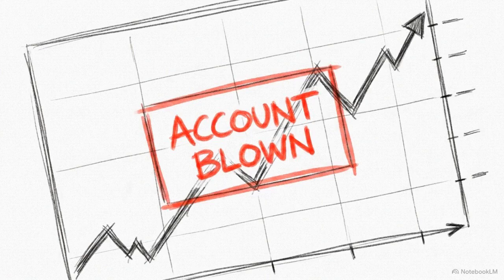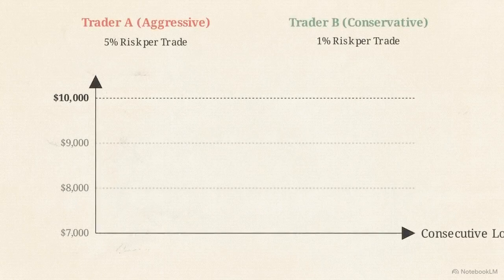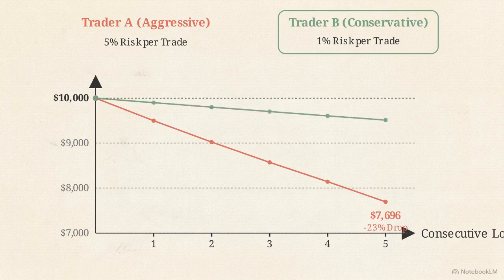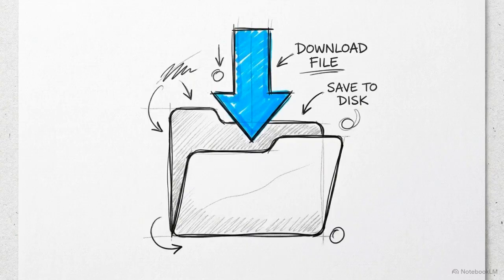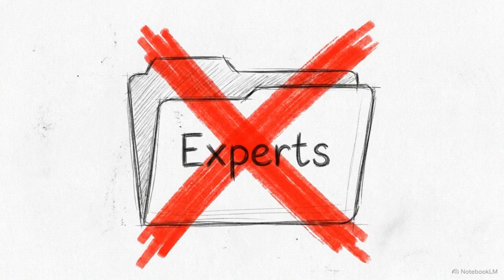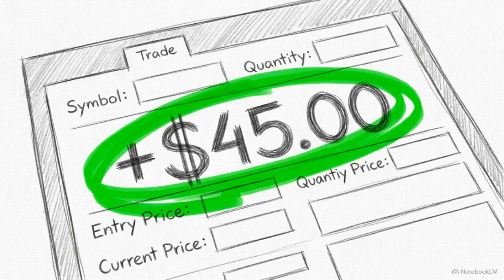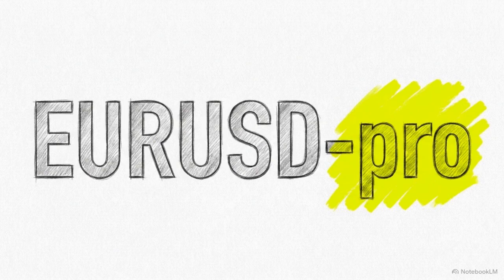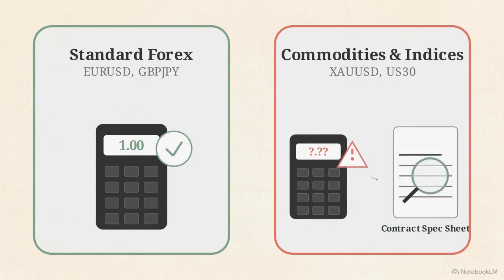Free MT4 Position Size Calculator — Install Guide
Most forex traders lose accounts not from bad entries — from bad position sizing. This video shows how the free barmenteros FX MT4 Position Size Calculator works, covers installation, and explains how to fix the common broker symbol suffix error.

Correction: the figures in the Trader A / Trader B example (0:45) are wrong. Starting from $10,000 and risking a fixed percentage of the current balance on each of five consecutive losses:
• Trader A (5% per trade) ends at $7,737.81, a 22.6% drawdown, and needs a 29.2% gain to get back to $10,000 (the video shows $7,696, -23% and 30%).
• Trader B (1% per trade) ends at $9,509.90, a 4.90% drawdown, and needs a 5.15% gain (the video shows $9,513, -4.86% and "the 5% they lost").
The lesson of the example does not change. The written guide below has the corrected figures.